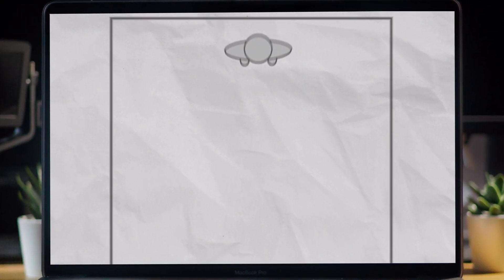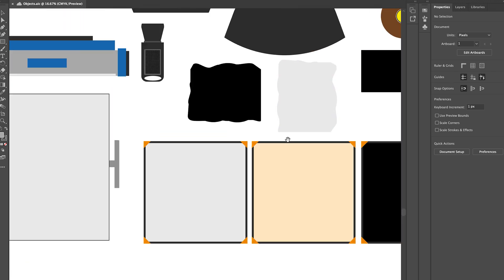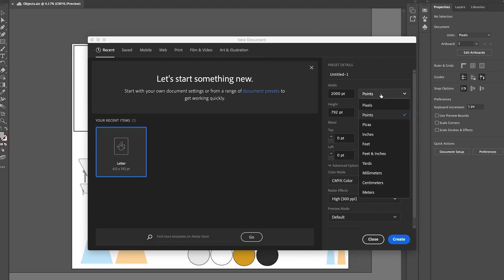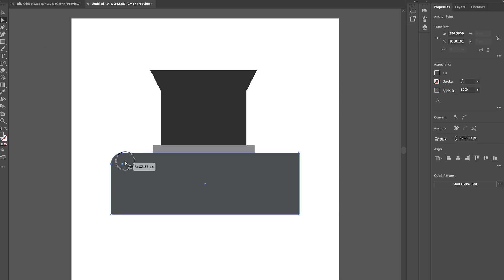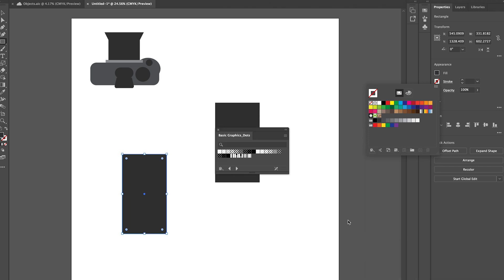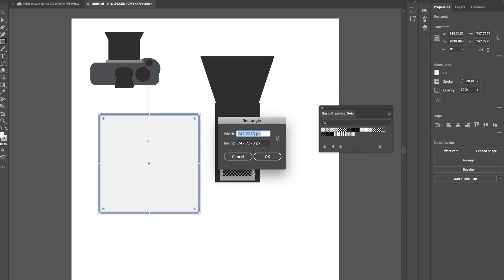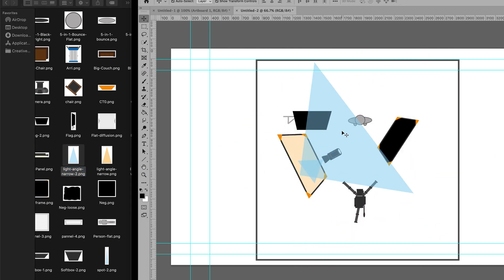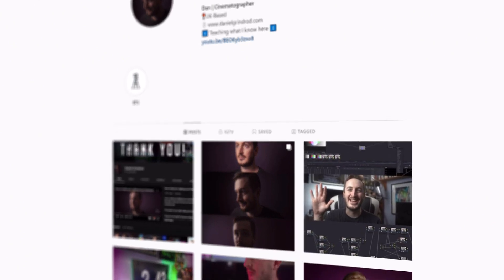How to Create Your Own Lighting Diagrams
Here are my FREE! Lighting Diagram objects for you to use to create your own Lighting Breakdowns.

Make sure to tag me @danielgrindrod on Instagram if you use these to create your own lighting breakdowns, I'd love to see what you come up with!

Lighting Diagrams are a great tool to use in Pre-Production, they help you to visualise what you need to do before filming even begins, this will save you lots of time when you're on set. They are also useful for sharing when you finish a project, to show others your Cinematography breakdowns. I know personally, I'm a big fan of seeing how other people set up their shots.

In this video, I show you how to create your own lighting diagram objects from scratch using Adobe Illustrator. You can of course use whatever program you would like, I just chose Illustrator as that was easiest for me. Design isn't my strong point!

I put together this FREE pack of Lighting Diagram Objects to help get you started. Hopefully, this video will explain everything you need to start creating your own diagrams and new objects that you might need.

00:00 Intro
00:45 How to make
02:12 How to use
02:44 Outro